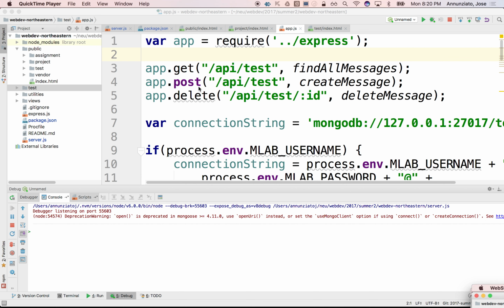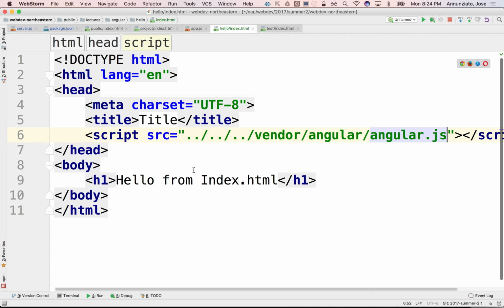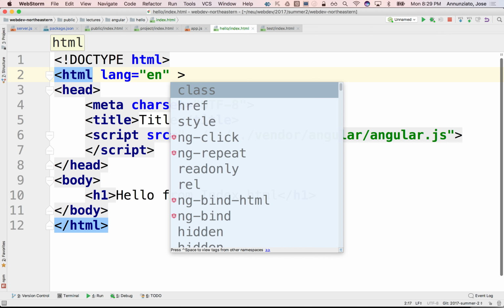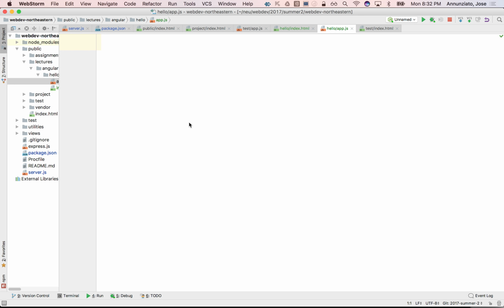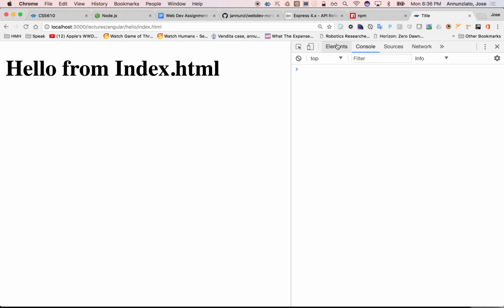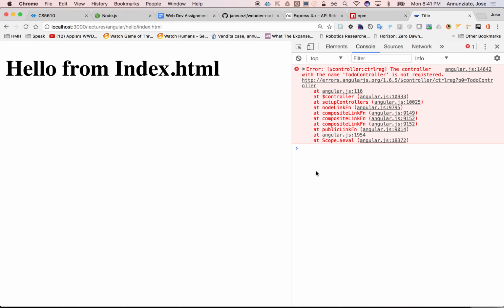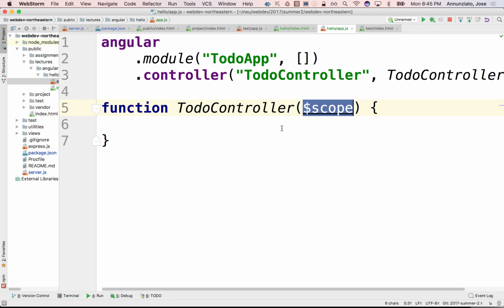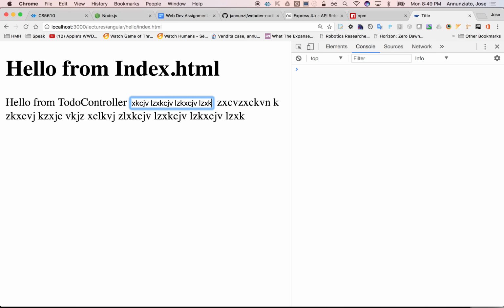1.6 todoapp webdev summer 2 2017